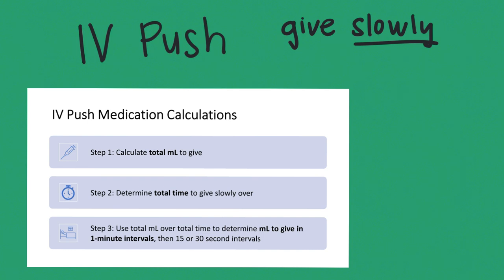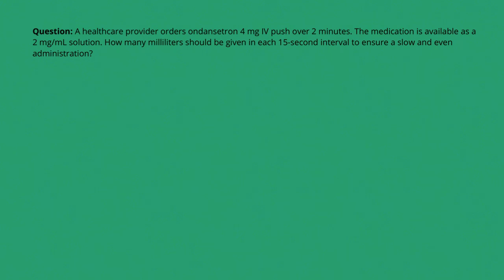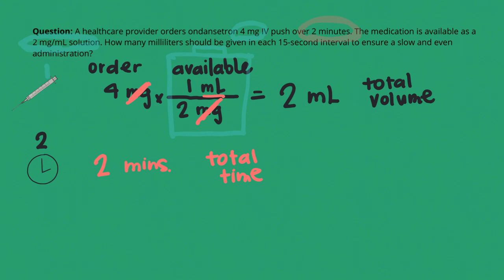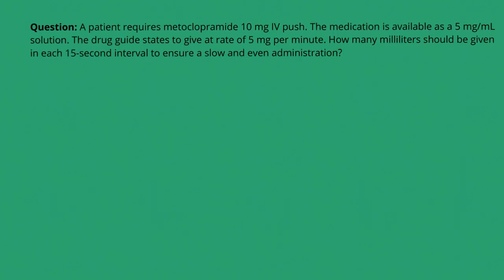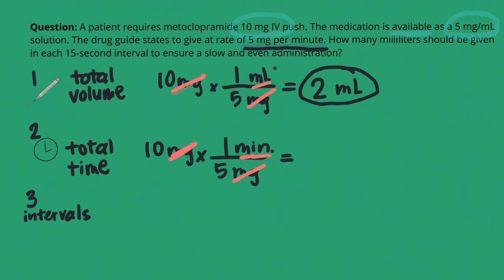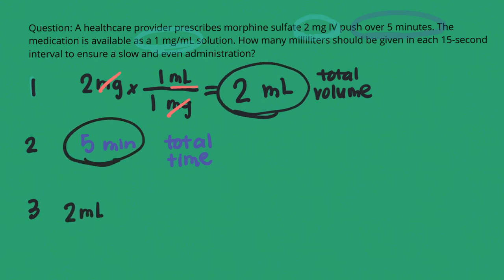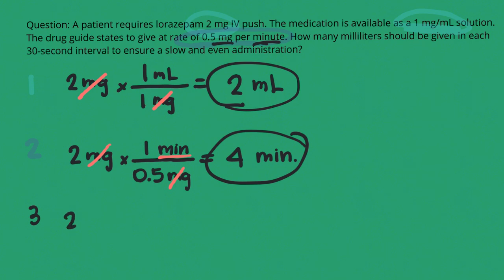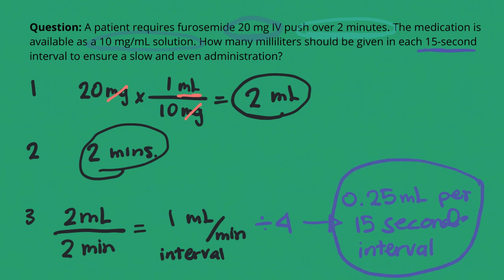Mastering IV Push: Dosage Calculations to Give IV Push Medications Slowly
Learn the calculations necessary to safely give IV push medications with this video guide. First, calculate the total mL to give based on the order. Then, determine the total time you need to administer the medication slowly using a medication guide resource. Finally, calculate the 15-30 second intervals needed to give the medication slowly.

0:00 Introduction to IV Push Medications
Step 1: Calculate total mL to give
Step 2:  Determine total time to give slowly over (use your drug guide and don't forget to check compatibility!)
Step 3: Use total mL over total time to determine mL to give in 1 minute intervals, then 15 or 30 second intervals

4:05 A healthcare provider orders ondansetron 4 mg IV push over 2 minutes. The medication is available as a 2 mg/mL solution. How many milliliters should be given in each 15-second interval to ensure a slow and even administration?
11:20 A patient requires metoclopramide 10 mg IV push. The medication is available as a 5 mg/mL solution. The drug guide states to give at rate of 5 mg per minute. How many milliliters should be given in each 15-second interval to ensure a slow and even administration?
16:40 A healthcare provider prescribes morphine sulfate 2 mg IV push over 5 minutes. The medication is available as a 1 mg/mL solution. How many milliliters should be given in each 15-second interval to ensure a slow and even administration?
19:39 A patient requires lorazepam 2 mg IV push. The medication is available as a 1 mg/mL solution. The drug guide states to give at rate of 0.5 mg per minute. How many milliliters should be given in each 30-second interval to ensure a slow and even administration?
23:20 A patient requires furosemide 20 mg IV push over 2 minutes. The medication is available as a 10 mg/mL solution. How many milliliters should be given in each 15-second interval to ensure a slow and even administration?